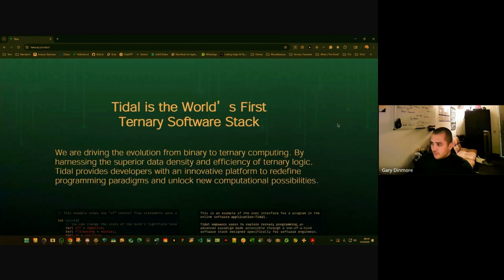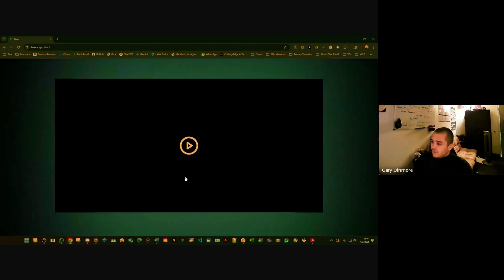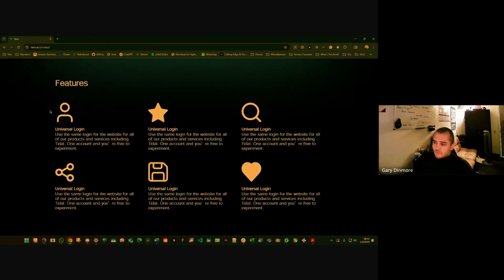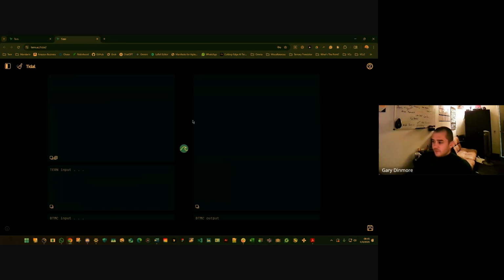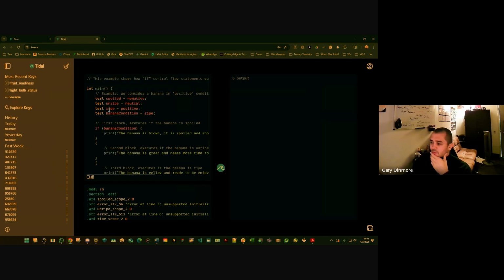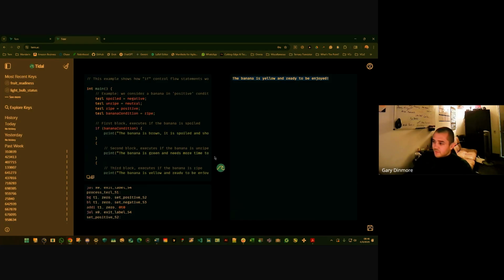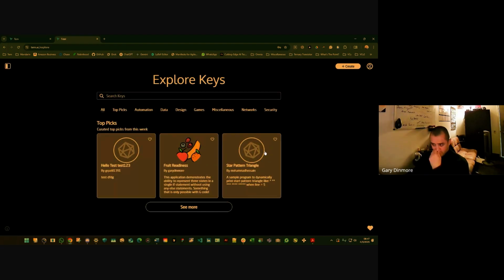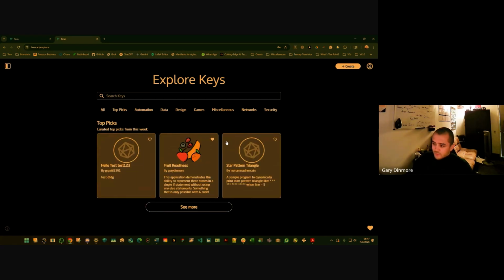Why Binary Isn’t Enough Anymore — Introducing Tidal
What if your software could think in more than just black and white?Meet Tidal — the world’s first ternary software stack. Built to handle the complexity of modern systems, Tidal lets you code in three values: -1, 0, +1. That’s a whole new level of logic.👨‍💻 In this quick demo, you'll see: • What makes ternary logic radically different• How Tidal compiles to a new kind of machine code• A walkthrough of our intuitive dev platform• Features that make it interactive, flexible, and future-readyThis isn’t just a new tool — it’s a new way to think.🧠 Try it out yourself